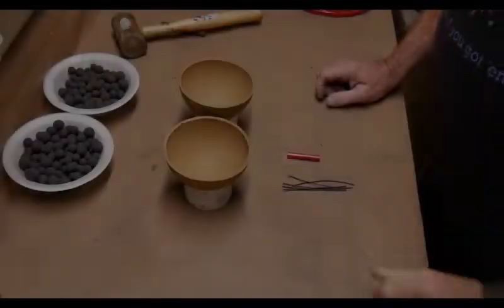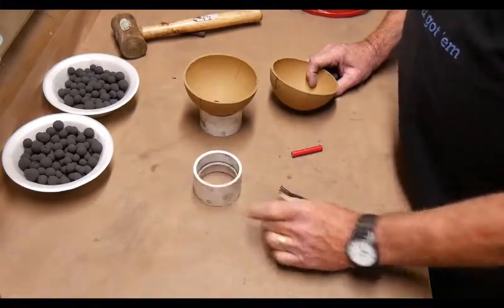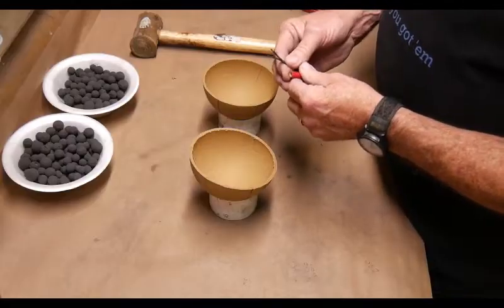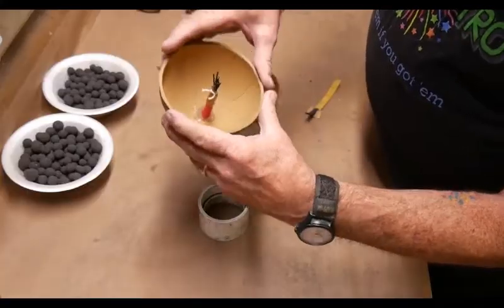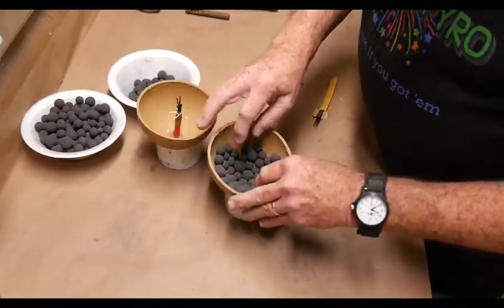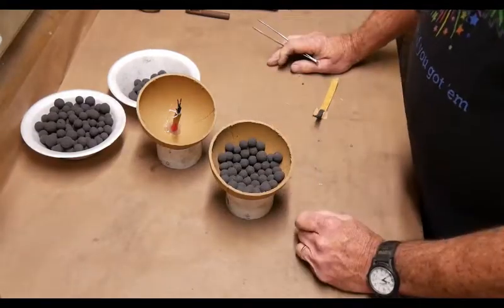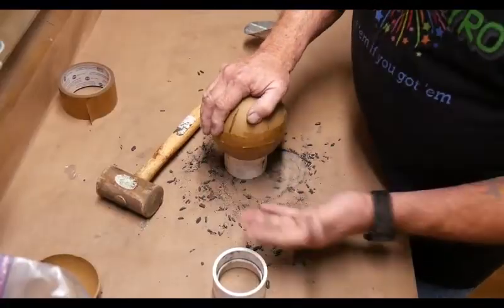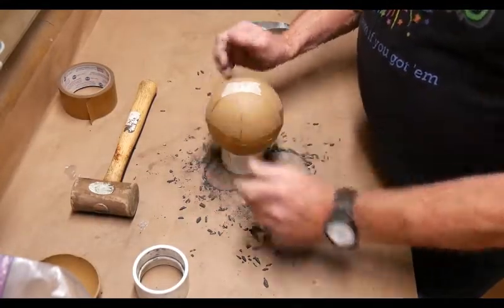Video 4 - Building a Firework Ball Shell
Building a 5 inch Firework Ball Shell using stars and burst made in previous videos.